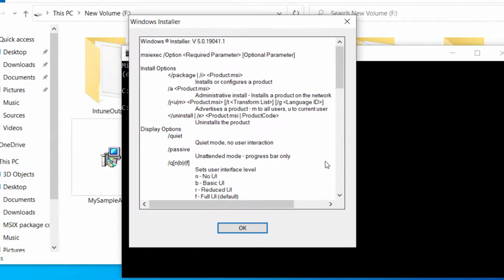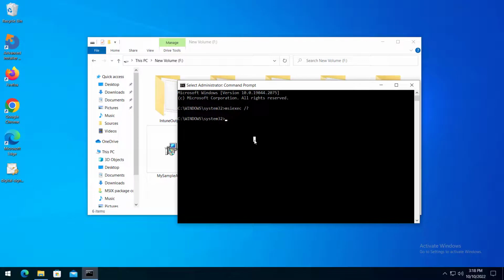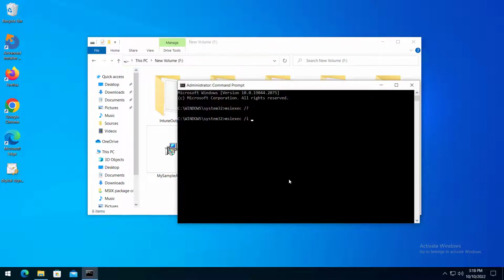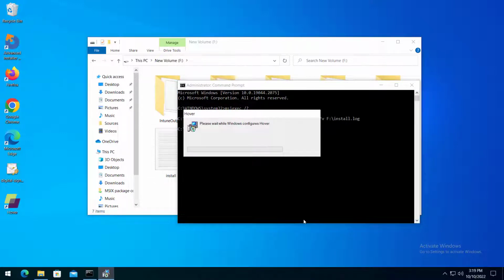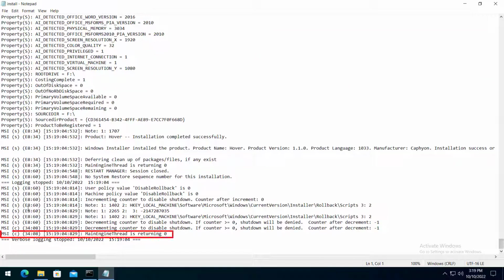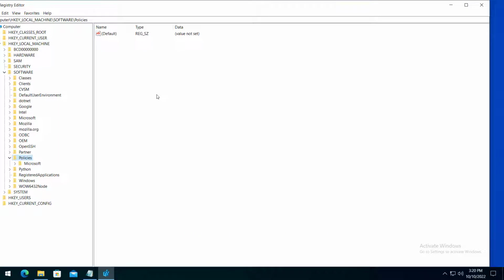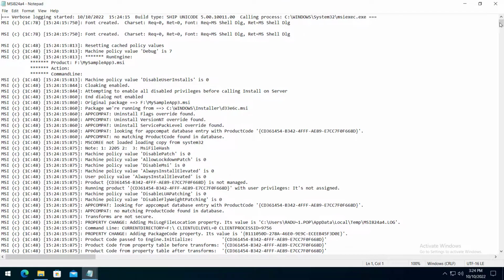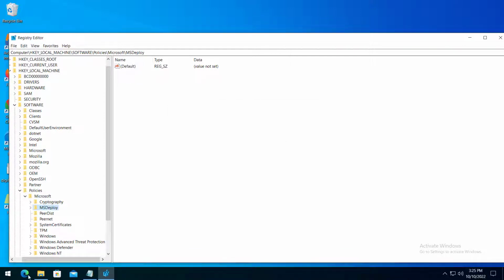How To Create an MSI Package Installation Log through Msiexec commands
In this video, we show you how to create an MSI package installation log through Msiexec.exe, an utility tool used by Windows Installer to handle its installations.

Utilizing the logging capabilities of this tool, you can produce diverse types of logs that cater to your specific requirements for information pertaining to the installation process. The selection of a particular log type depends on the level of granularity needed.

These options are:

i - Status messages
w - Nonfatal warnings
e - All error messages
a - Start up of actions
r - Action-specific records
u - User requests
c - Initial UI parameters
m - Out-of-memory or fatal exit information
o - Out-of-disk-space messages
p - Terminal properties
v - Verbose output
x - Extra debugging information
+ - Append to existing log file
! - Flush each line to the log
* - Log all information, except for v and x options

▬▬▬▬▬▬  Ebooks &  Resources  📚 ▬▬▬▬▬▬